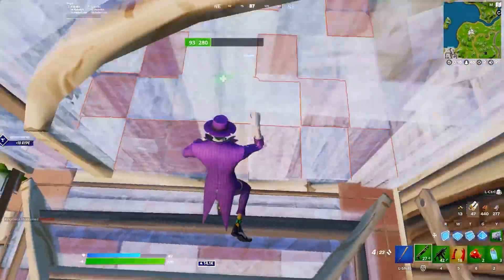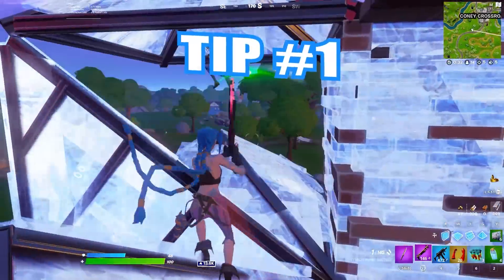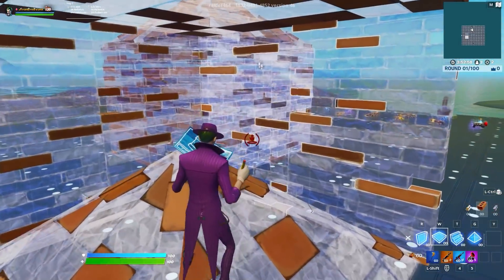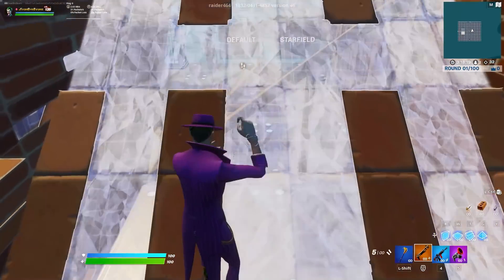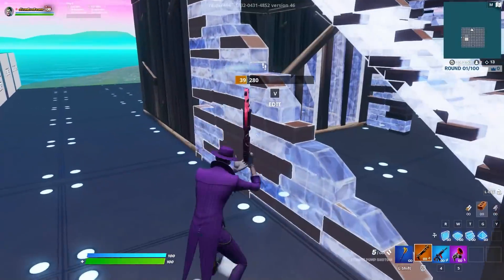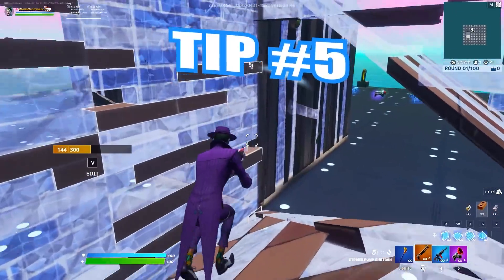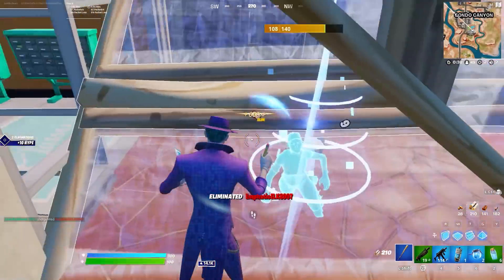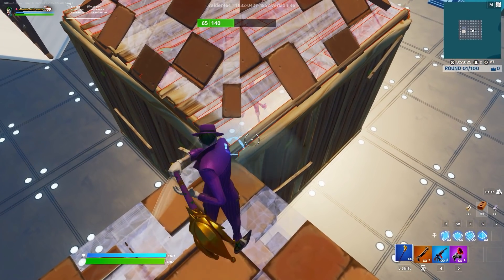7 Big Brain Ways to Pressure a Box in Fortnite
In this video, I go over 7 SNEAKY ways to push somebody's wall!
We'll be covering stuff like.. How to push a box, 200 IQ wkey strategy, How to Fight in Fortnite, how to get a wall first try, how to prefire, how to outsmart arena players, etc. Hope this helps!